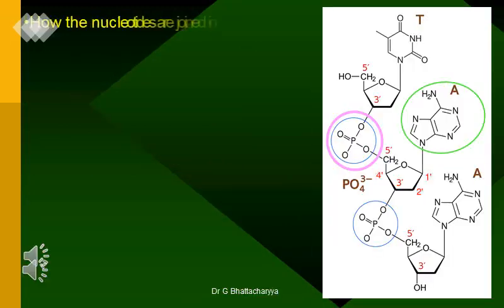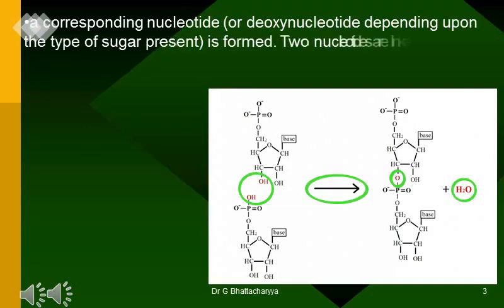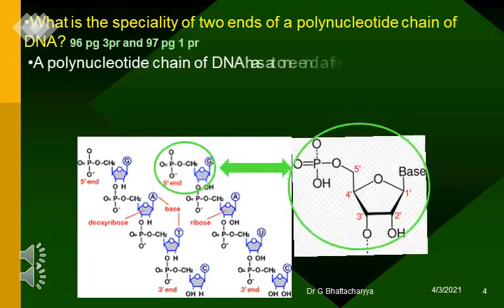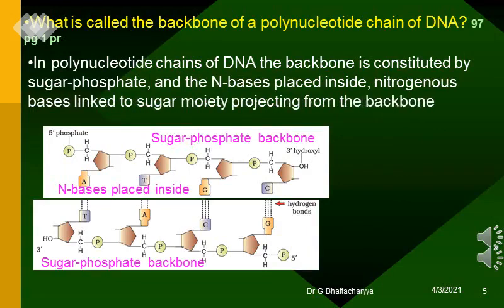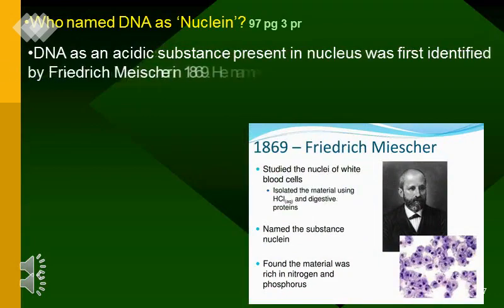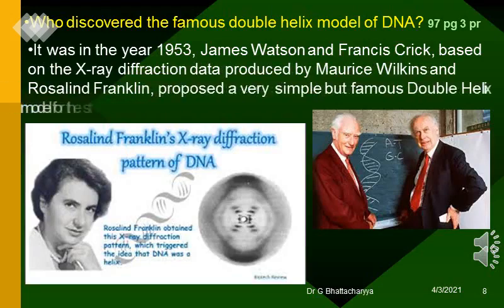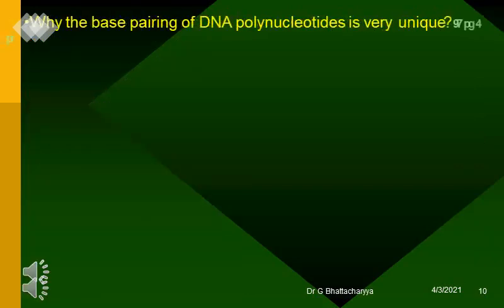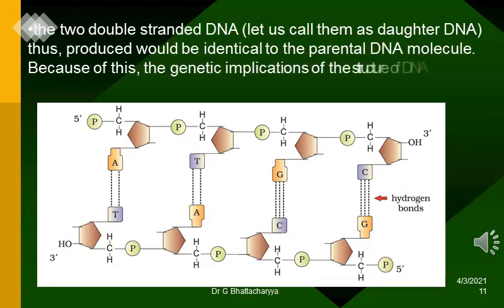12 chap 6 MOLECULAR BASIS OF INHERITANCE 1b cwc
This is for the students of
CBSE class XII Biology chapter 6 MOLECULAR BASIS OF INHERITANCE part-1b
This would help in preparation of NEET as well